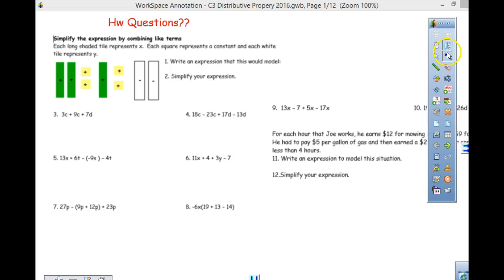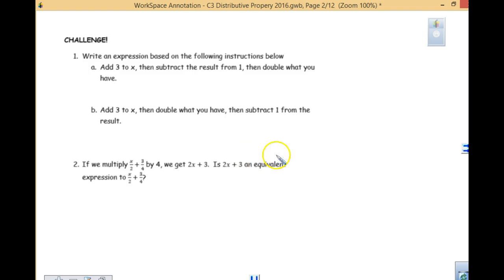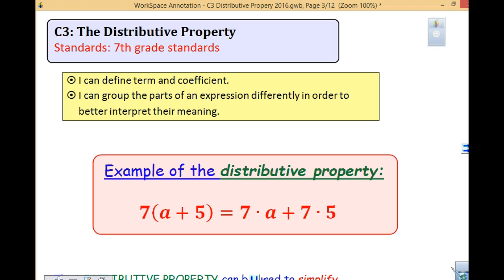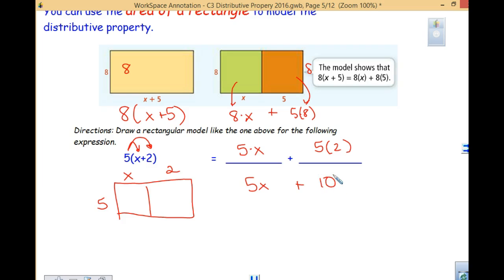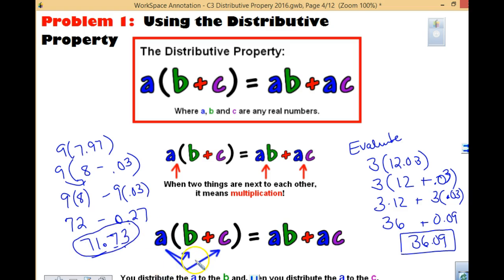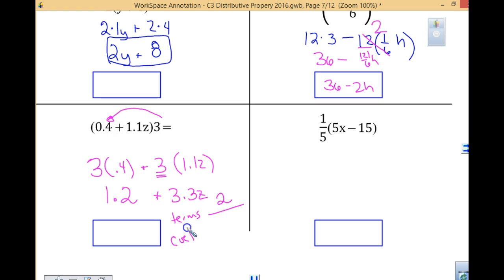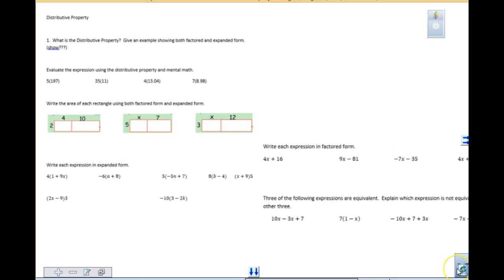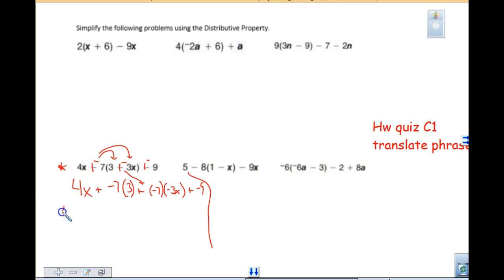Pre alg C3 distributive prop